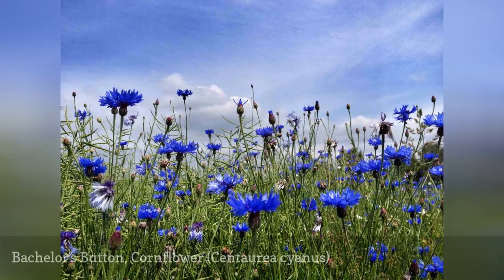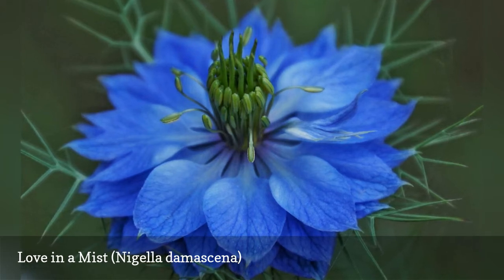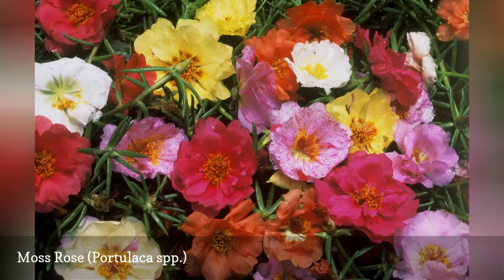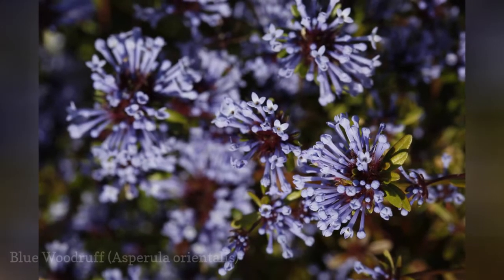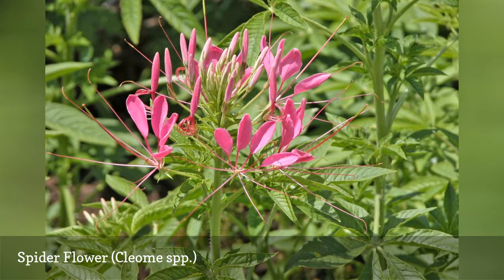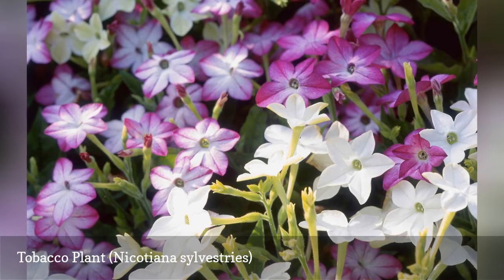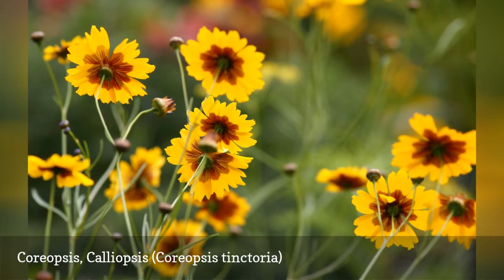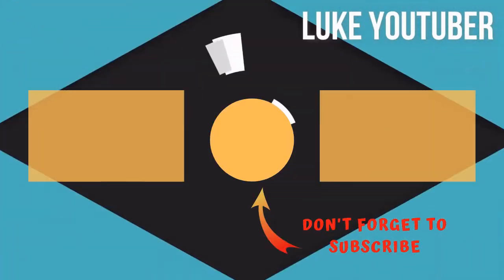Popular Self-Sowing Annual Flowers 🛋️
Self-sowing flowers give a natural, cottage garden feel to your yard. Check out this list of flowers that you can plant once and let them do the rest.
0:00 - Intro
0:00:12 -  Sweet Alyssum (Lobularia maritima)
0:00:21 -  Bachelor's Button, Cornflower (Centaurea cyanus)
0:00:30 -  Gloriosa Daisy (Rudbeckia hirta)
0:00:39 -   Larkspur (Consolida)
0:00:48 -  Love-in-a-Mist (Nigella damascena)
0:00:57 -   Malope (Malope trifida)
0:01:06 -   Melampodium (Melampodium)
0:01:15 -   Mignonette (Reseda)
0:01:24 -  Moss Rose (Portulaca spp.)
0:01:33 -  Nasturtium (Tropaeolum majus)
0:01:42 -  Pot Marigold (Calendula)
0:01:51 -  Purple Hyacinth Bean (Lablab purpureus)
0:02:00 -   Blue Woodruff (Asperula orientalis)
0:02:09 -   Snow on the Mountain (Euphorbia marginata)
0:02:18 -  Spider Flower (Cleome spp.)
0:02:27 -  Sweet Pea (Lathyrus odoratus)
0:02:36 -  Tall Verbena (Verbena bonariensis)
0:02:45 -   Thimble Flower (Gilia)
0:02:54 -  Tobacco Plant (Nicotiana sylvestries)
0:03:03 -  California Poppy (Eschscholzia)
0:03:12 -  Candytuft (Iberis)
0:03:21 -  Satin flower (Clarkia amoena)
0:03:30 -  Coreopsis, Calliopsis (Coreopsis tinctoria)
0:03:39 -  Cosmos (Cosmos spp.)
0:03:48 -   Flax (Linum)
0:03:57 -   Forget-Me-Nots (Cynoglossum)